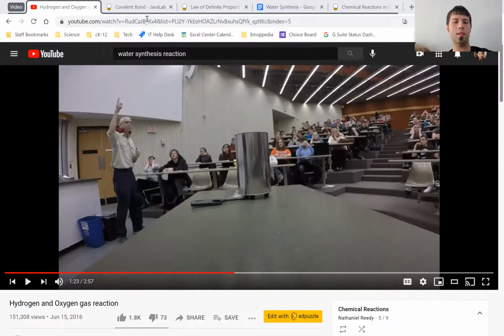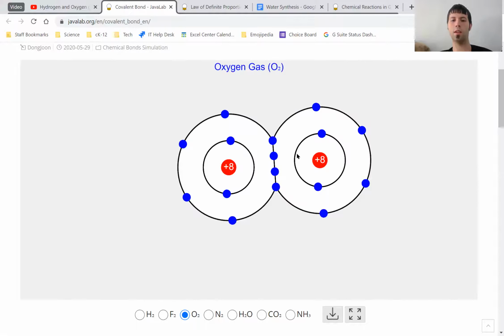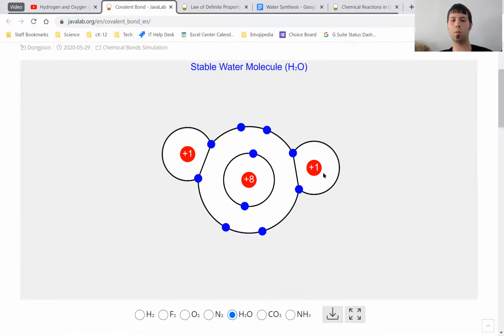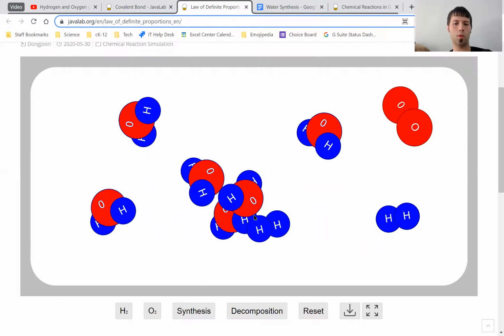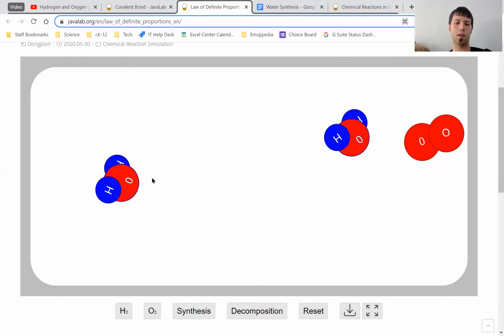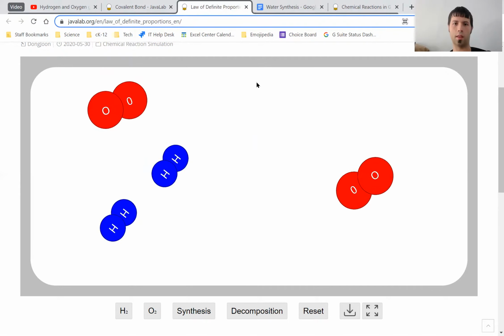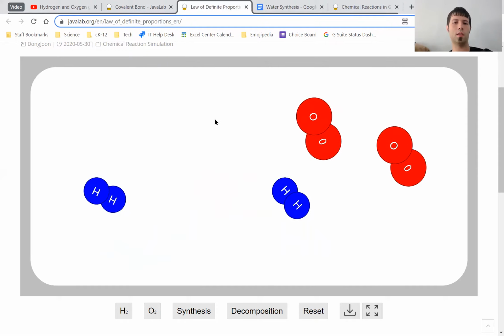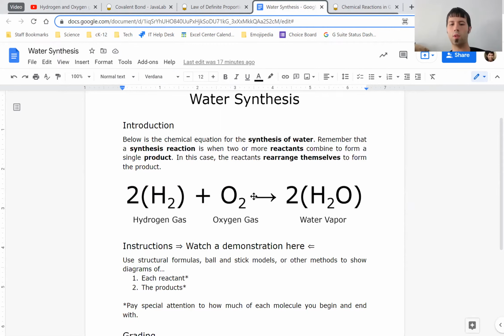Water Synthesis Simulation